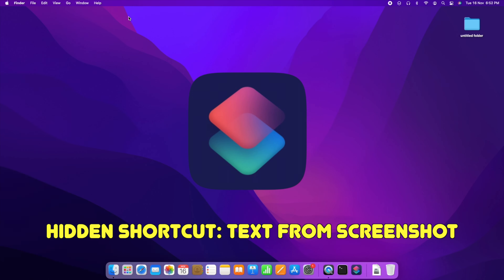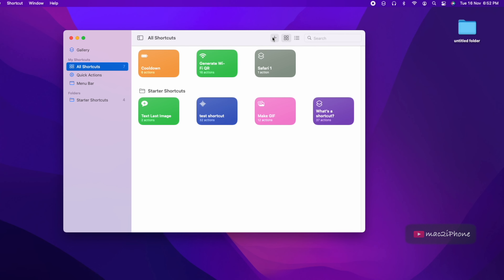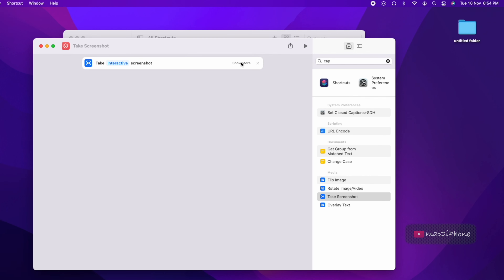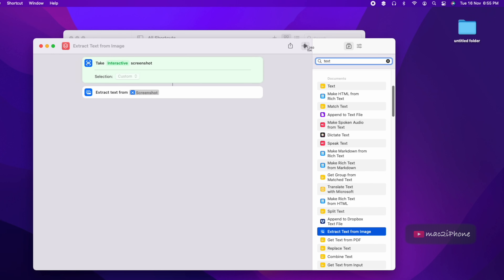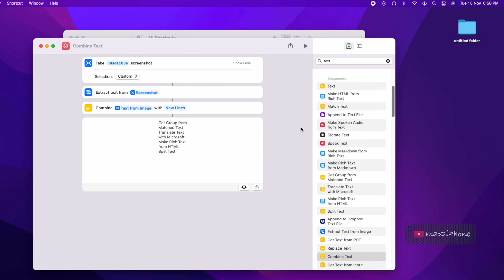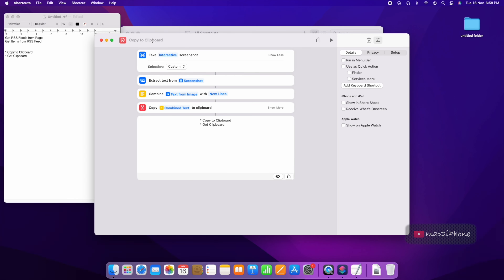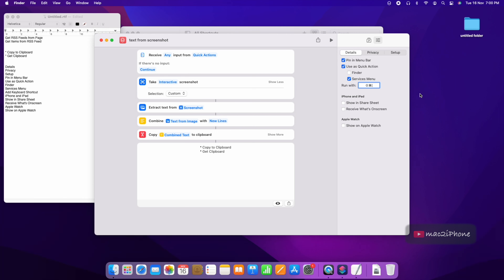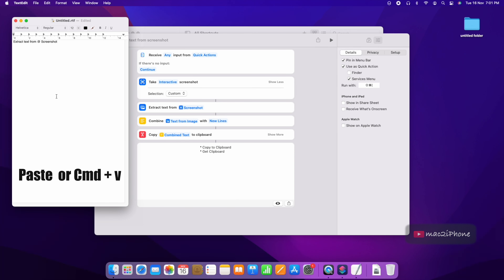Hidden shortcuts| How to get text from screenshot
Shortcuts is a great apps. By using it you can get text from screenshot or image